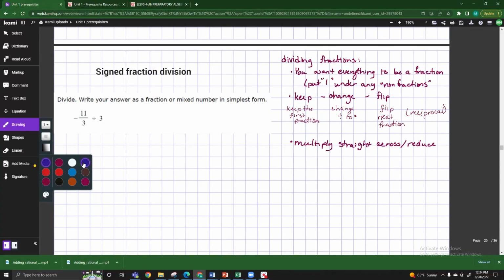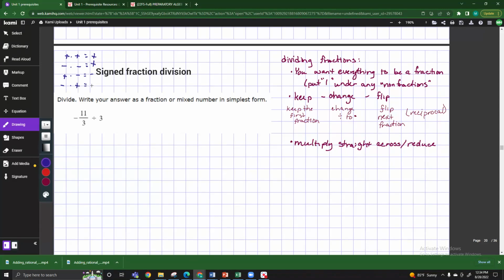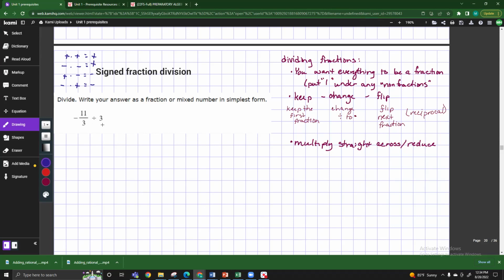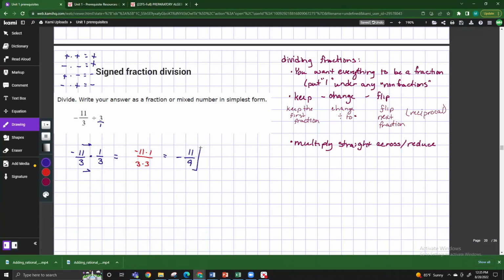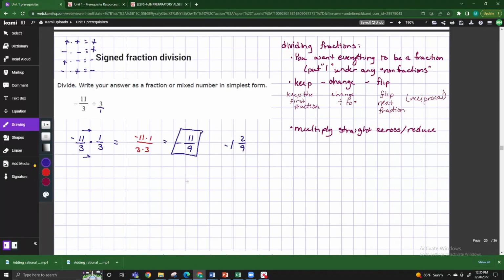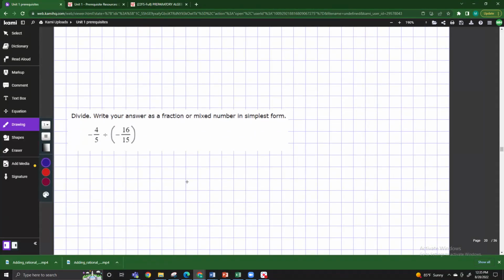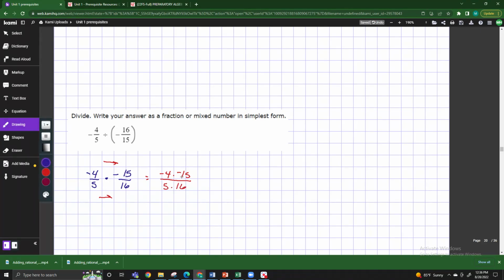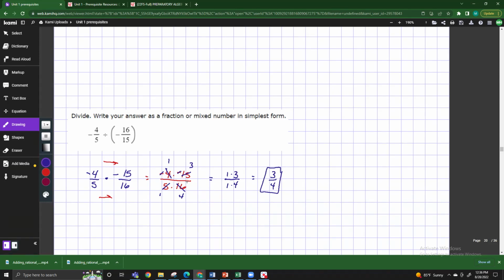Signed fraction division